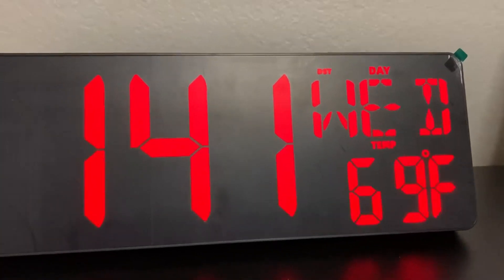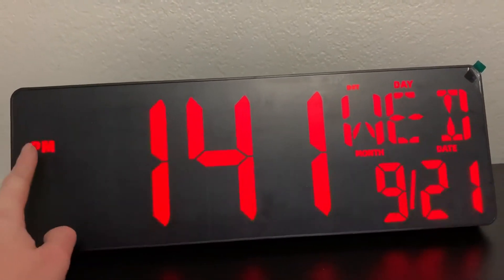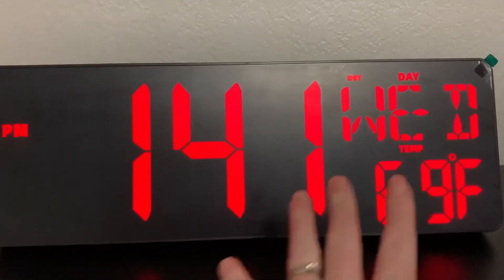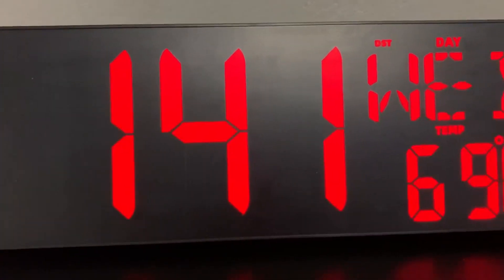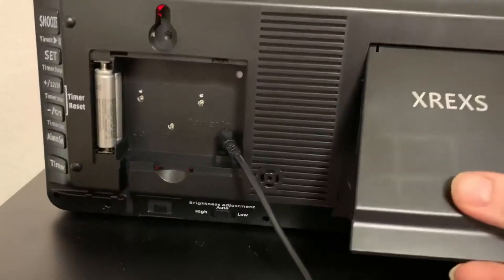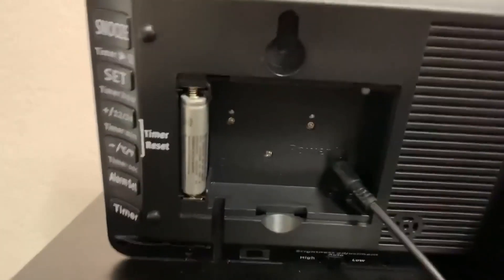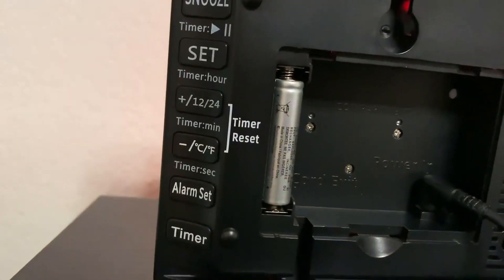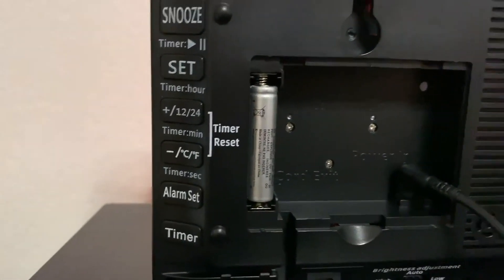XREXS Large Digital Wall Clock WiFi Sync Review, large numbers